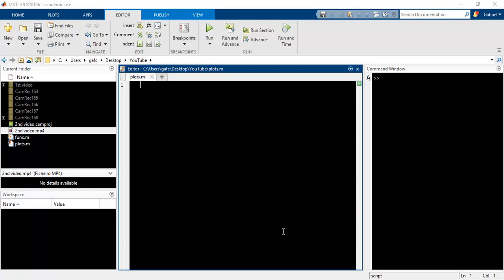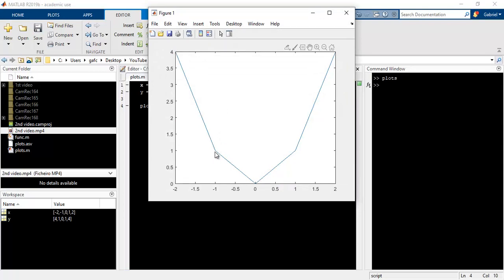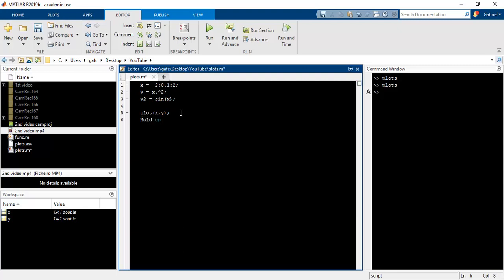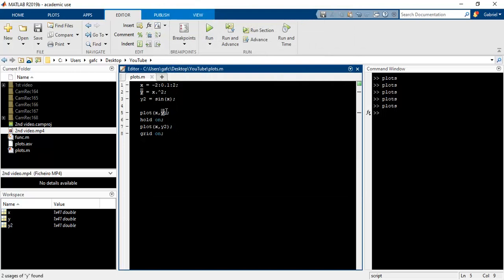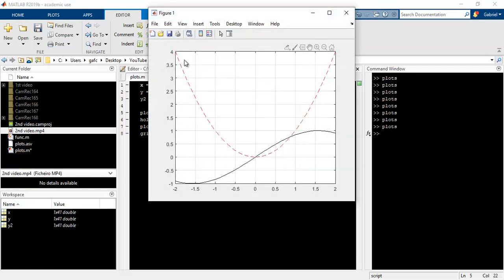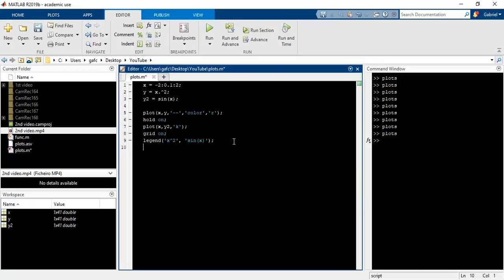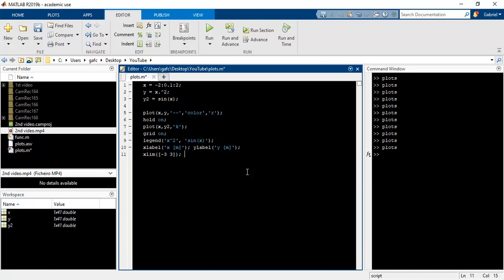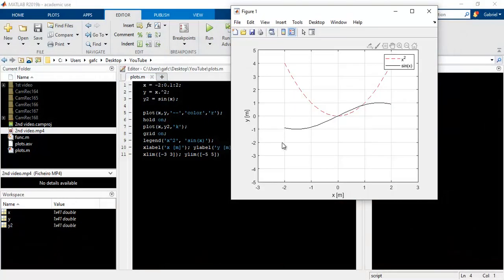Matlab Basics Ep.3 - Plots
In this video I'll cover some basic properties of plots in matlab.